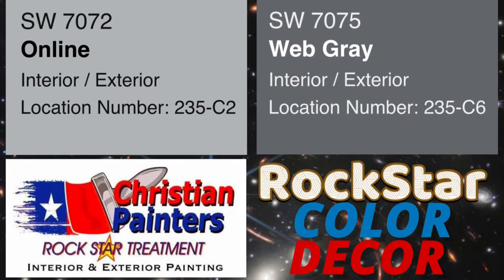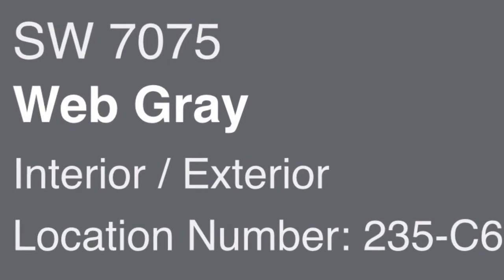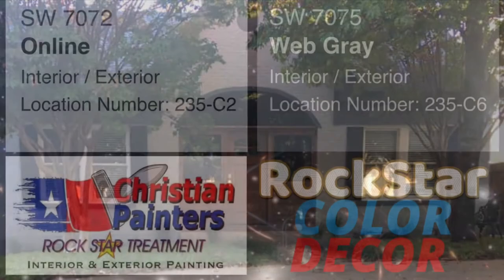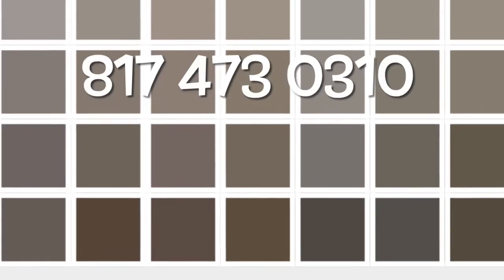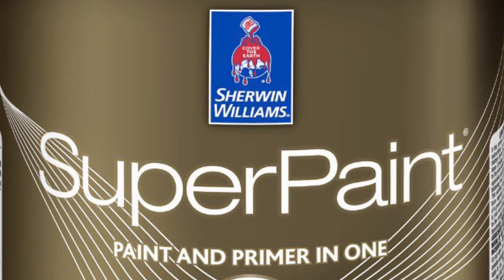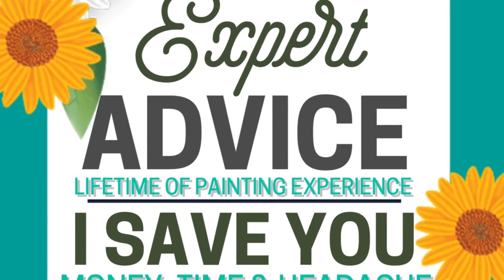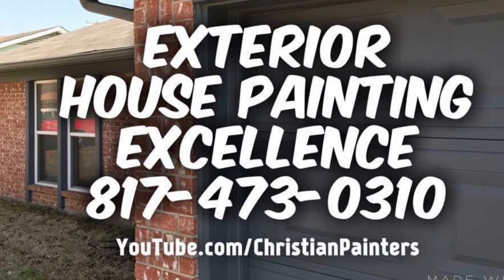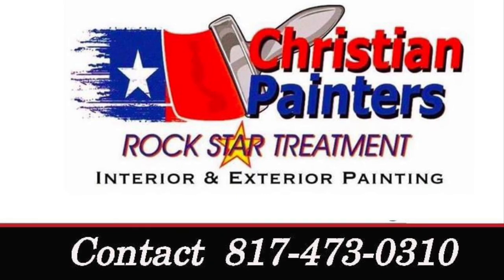RockStar COLOR DECOR - Web Gray SW 7075 & Online SW 7072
Arlington Heights 76107 Fort Worth Texas

Schedule Professional House Painting Excellence
CHRISTIAN PAINTERS

Cost For Painting Average Interior Room
400 Walls
200 Ceilings
200 Trim Woods
50 Per Door
**50% Additional, of original cost, for second coats with dark or rich colors.
Includes All Material Costs
*** Prices Subject To Change With Economy. Contact To Confirm.

EXPERT PAINT ADVICE
I SAVE YOU Money, Time & Headache
$10 - 10 Mins
With A Lifetime Paint Experience I Can Show You The Best Colors Available For Your Home And Show You Everything To Look For To Save You Money, Time & Headache.
FACEtime or Call & Send Pictures $10 - 10 Mins
IF YOUR HIRING A PAINTER